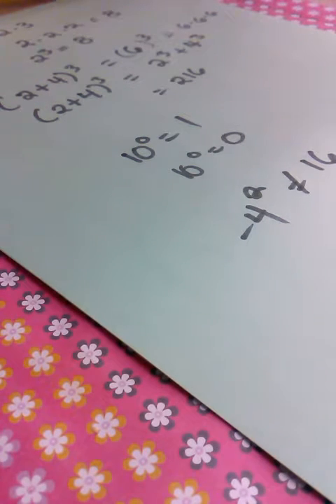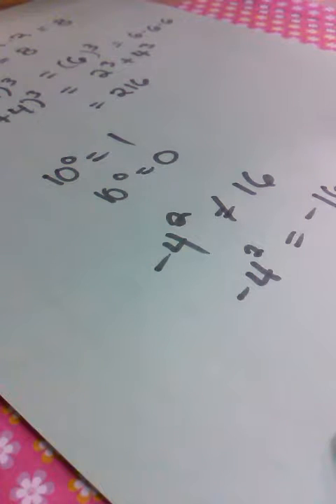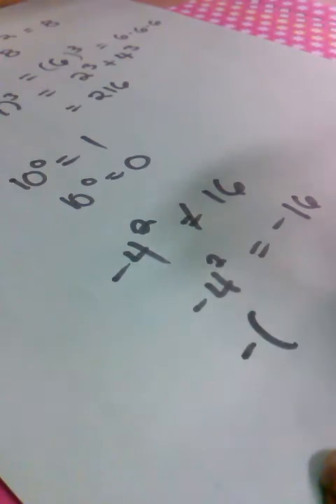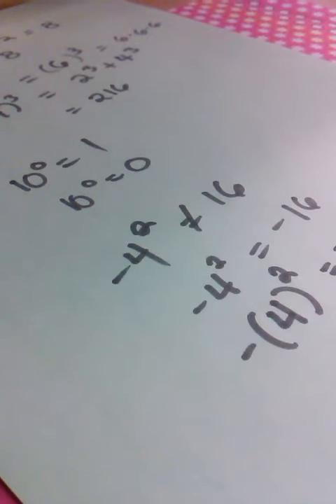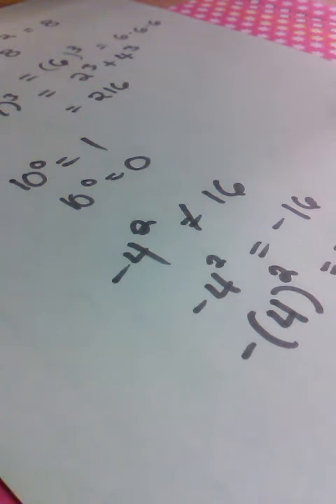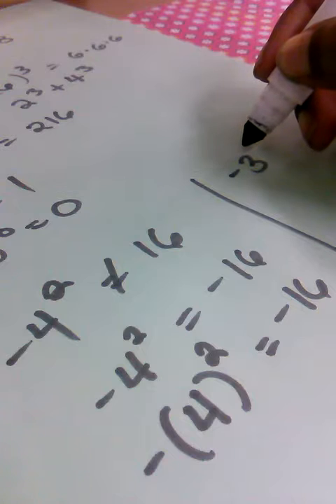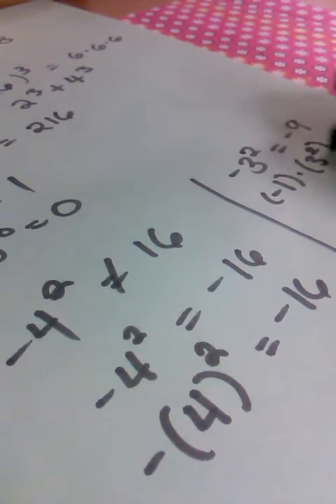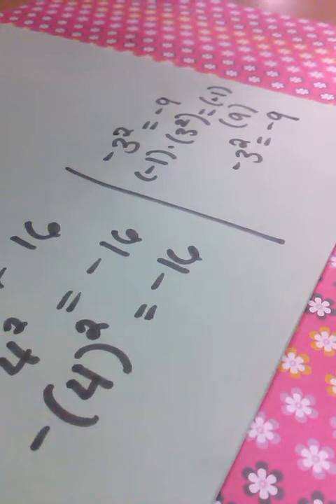Student Misconceptions: The Case of Exponents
Student Misconceptions - Exponents